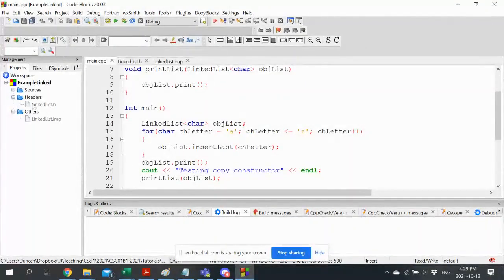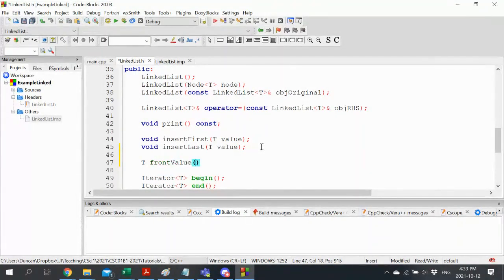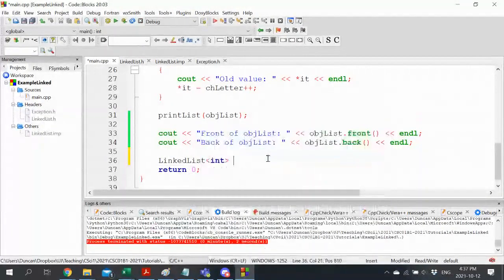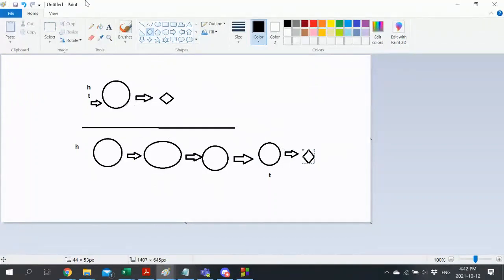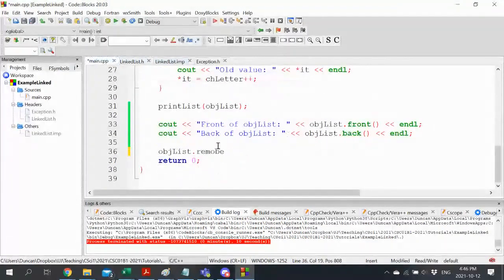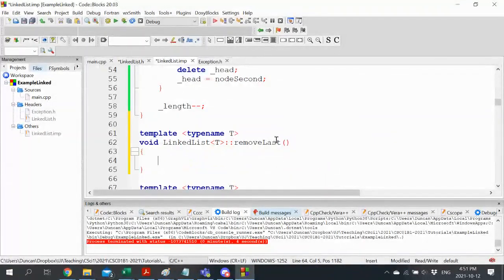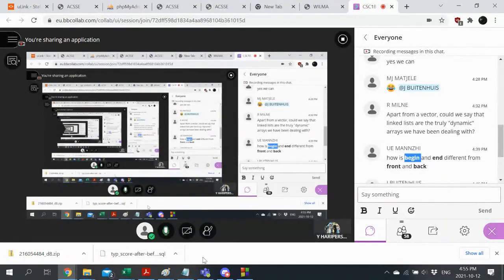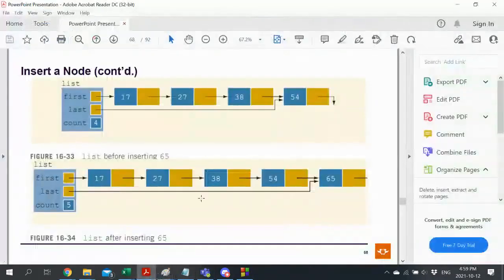yt5s com CSC1B Lecture 2021 10 12